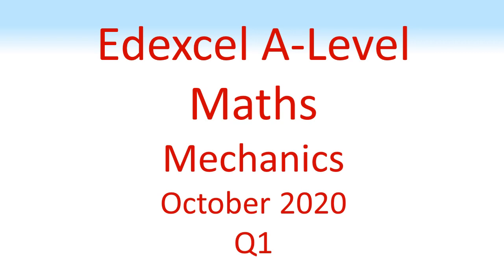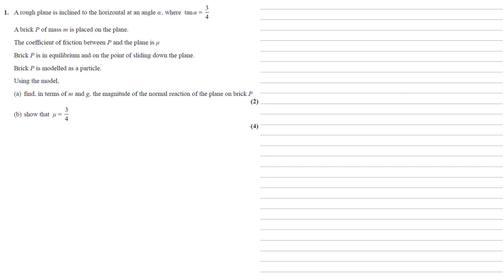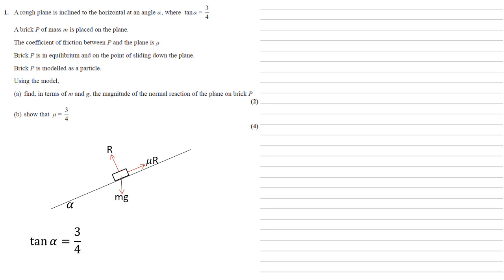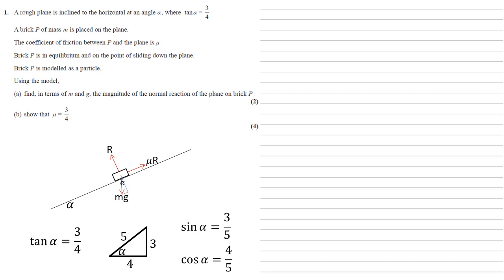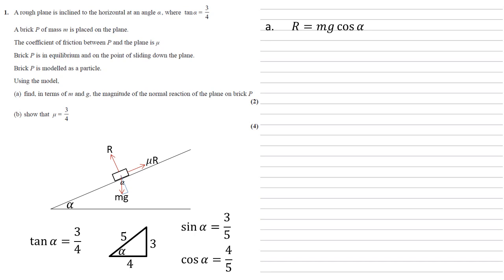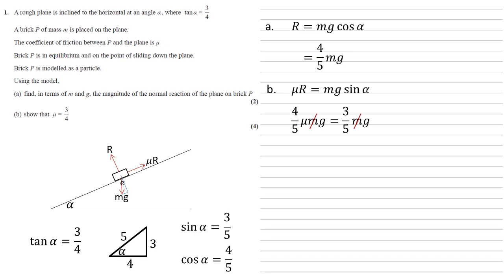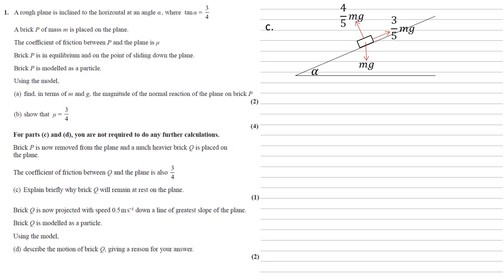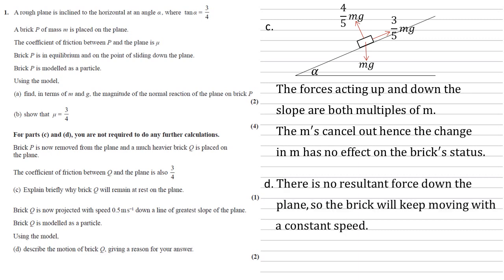Edexcel A-Level Mathematics - October 2020 - Mechanics - Question 1 - Exam Paper Walkthrough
Full walkthrough answer to Question 1 on the Edexcel A-Level Mathematics, Mechanics paper, October 2020.
A rough plane is inclined to the horizontal at an angle α , where tan α = 3/
4.
A brick P of mass m is placed on the plane.
The coefficient of friction between P and the plane is μ.
Brick P is in equilibrium and on the point of sliding down the plane.
Brick P is modelled as a particle.
Using the model,
(a) find, in terms of m and g, the magnitude of the normal reaction of the plane on brick P.
(b) show that μ = 3/4
For parts (c) and (d), you are not required to do any further calculations.
Brick P is now removed from the plane and a much heavier brick Q is placed on the plane.
The coefficient of friction between Q and the plane is also 3/4.
(c) Explain briefly why brick Q will remain at rest on the plane.
Brick Q is now projected with speed 0.5 m s−1 down a line of greatest slope of the plane.
Brick Q is modelled as a particle.
Using the model,
(d) describe the motion of brick Q, giving a reason for your answer.